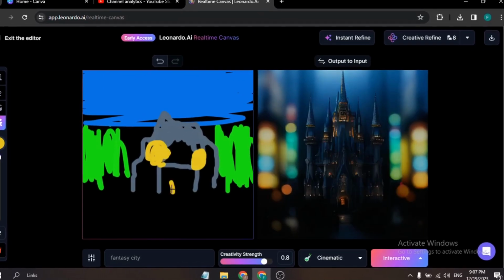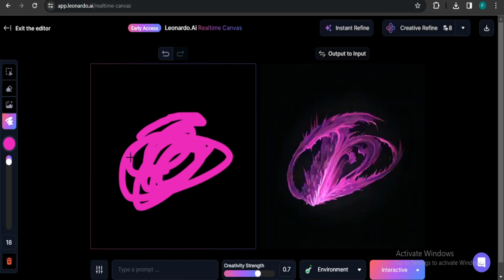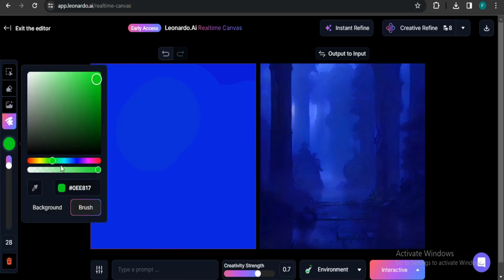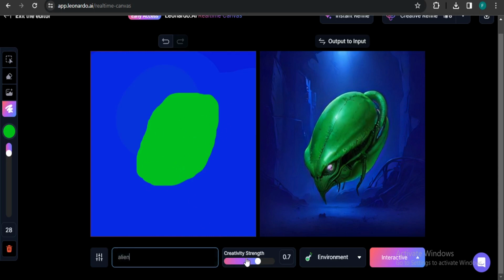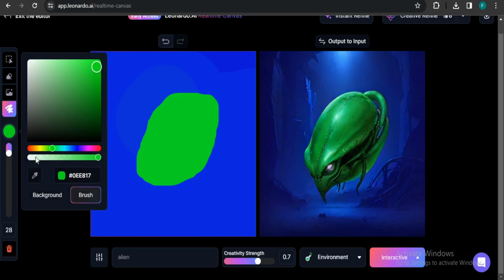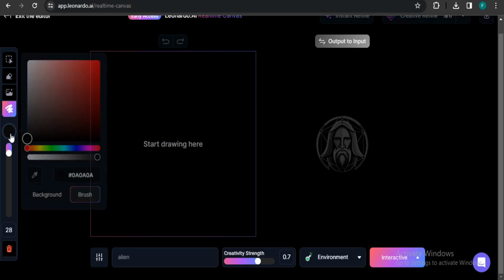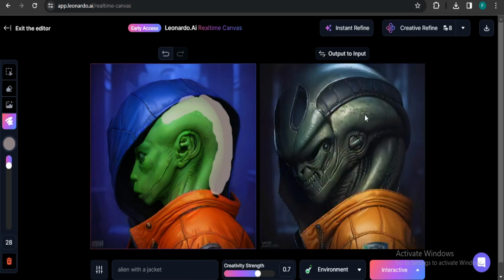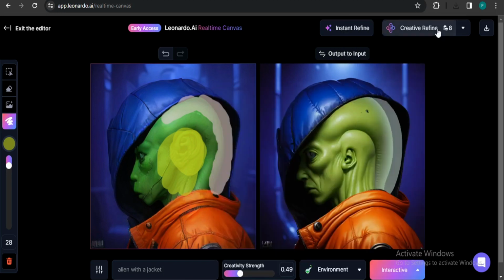How to use LIVE CANVAS with Leonardo AI | leonardo ai realtime canvas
NEW Live Canvas: This Leonardo AI Tutorial shows you how to use LIVE CANVAS with Leonardo AI for INSANE Ai Art, rendered as you work.  It's next level and worth checking out!
new leonardo ai realtime canvas update.